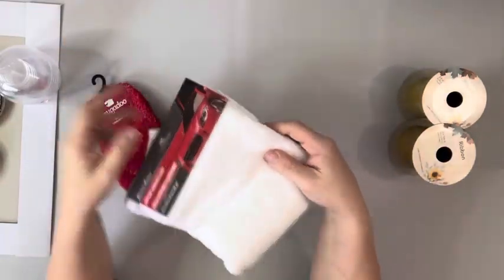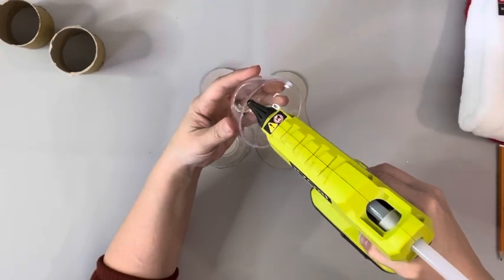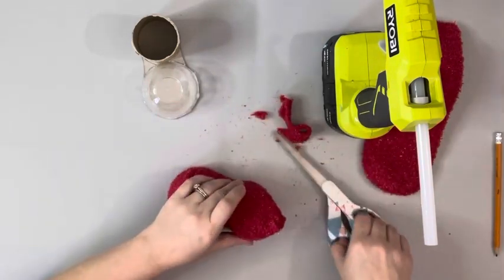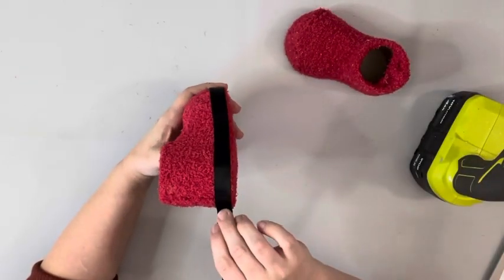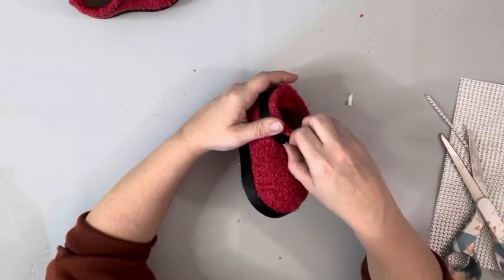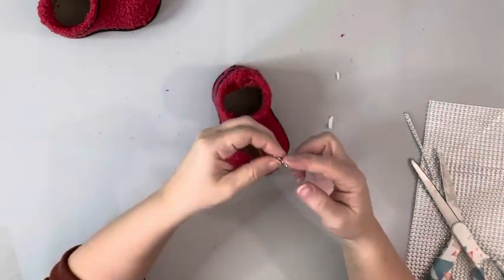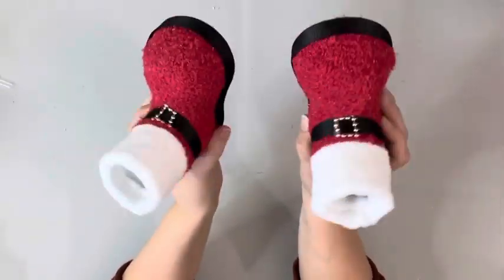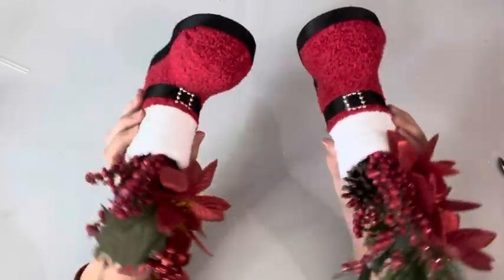Dollar Tree Santa Boots DIY || Christmas DIY || Just 1 Easy Craft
I’ve seen lots of DIY’s of the Santa boots. Here is my take on them. I hope it inspires you!

Materials~

Dollar Tree~
2 small plastic bowls
Red socks
Adhesive pearl strips
Black ribbon
Microfiber cloth
2 empty ribbon spools
Floral picks
Gift box(or just use cardboard)

Other~
Hot glue